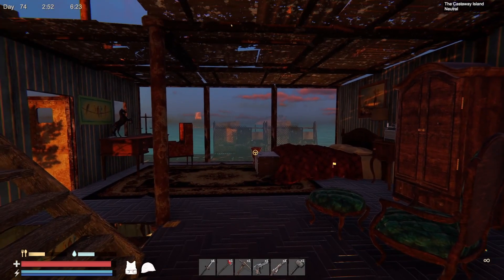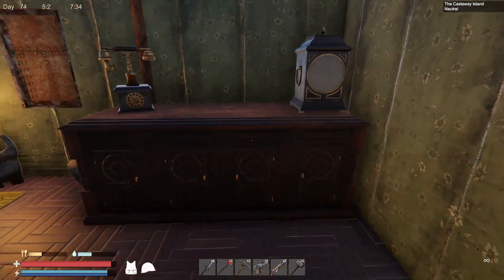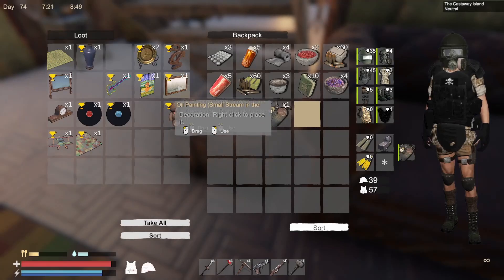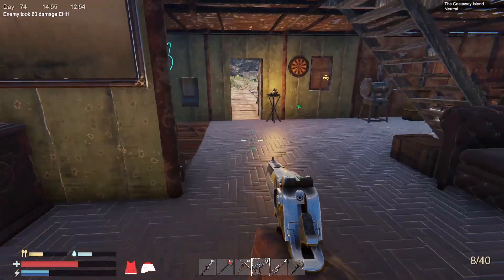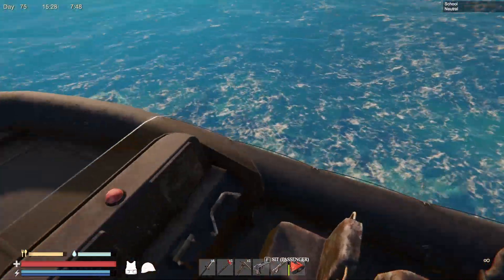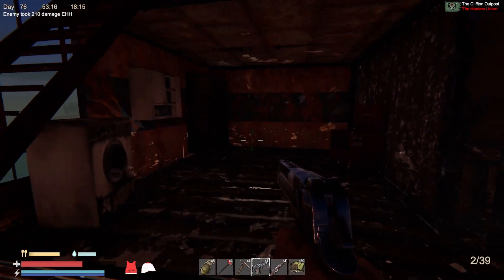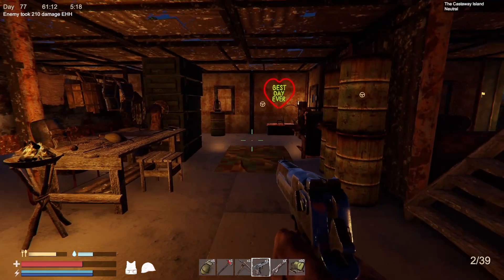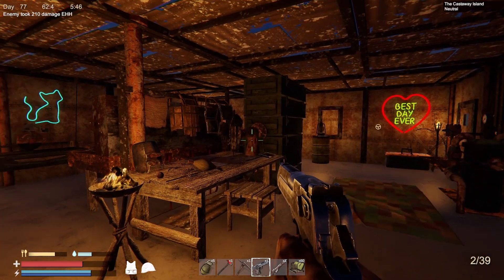Sunkenland - S1 E17 - Massive Invasion, More Looting and The Last of the Union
They break into my base again but this time they destroy my stuff. Not cool. We also do a little exploring of new locations and try our best to finish off the Hunter's Union.

In "Sunkenland," players are plunged into a vast, Waterworld-inspired aquatic realm, where the remnants of once-majestic cities now lie submerged beneath the waves. Survival in this treacherous environment hinges not only on scavenging these drowned metropolises for precious resources but also on mastering a modular base-building system to create your own floating fortress. Crafting is at the heart of thriving in this expansive water landscape, allowing players to forge tools, weapons, and other essential items. But survival isn't just about self-preservation; players must also fend off assaults on their bases while launching invasions against NPC clans. These confrontations are more than just battles for supremacy; they're crucial contests for valuable resources and territorial dominance in the ever-challenging Sunkenland.